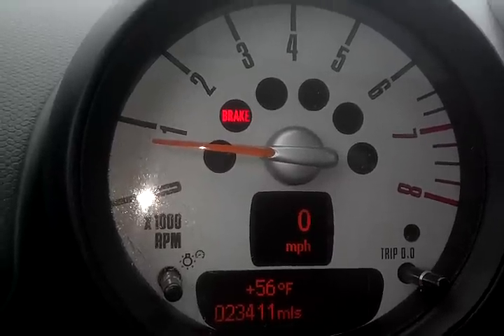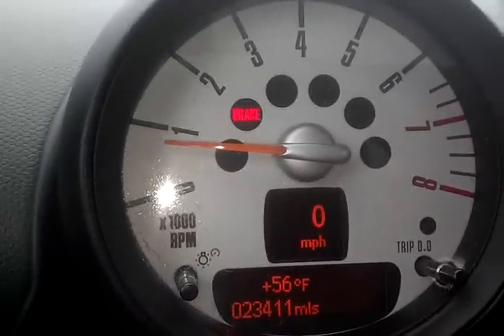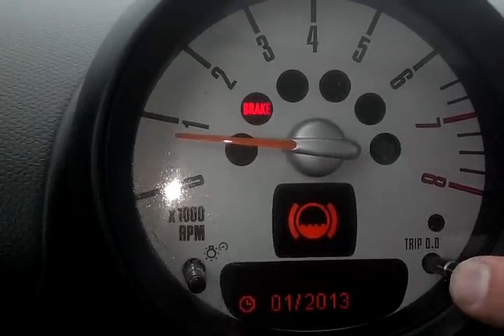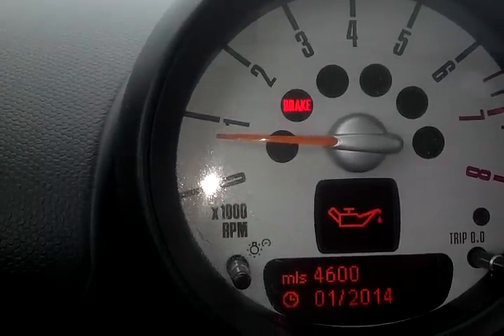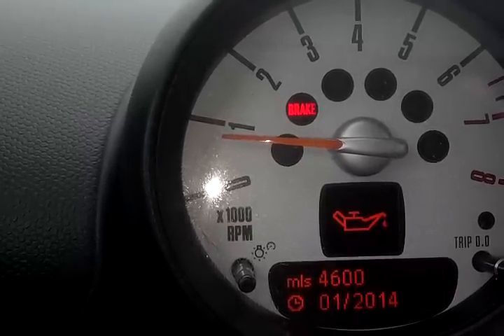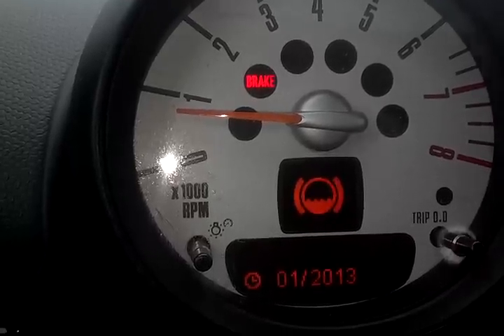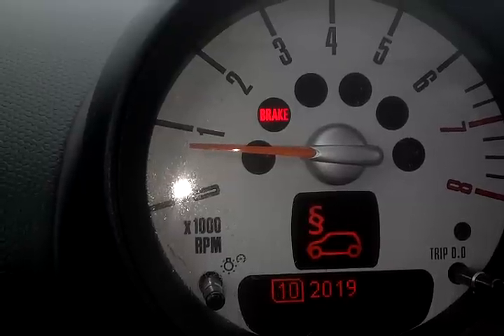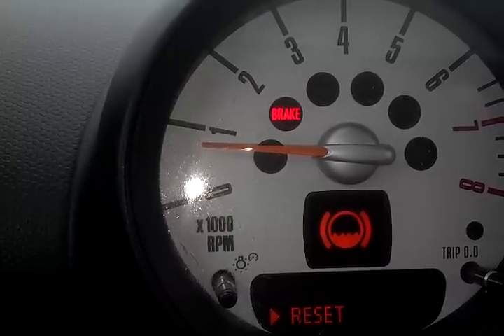Mini Cooper Reset Service, Brake Pad Reset, Spark plug Reset, Oil Service Reset R60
Desription of service indicator and demonstrates how to reset your service indicator. Brake Pad Reset. Oil Service Reset. Spark Plug Reset. Vehicle Check Reset. State inspection Date Reset. Brake Fluid Indicator.